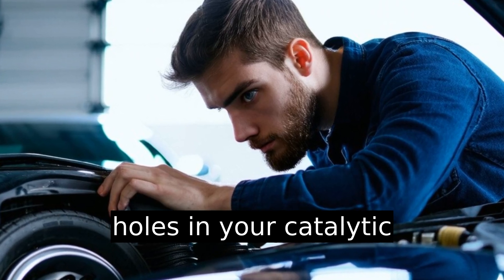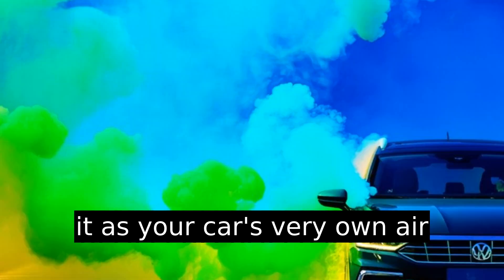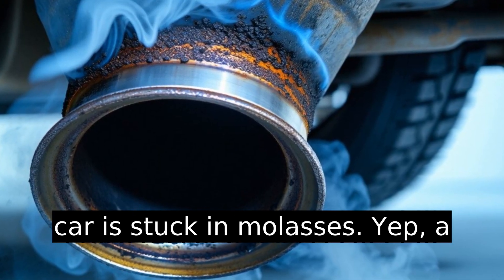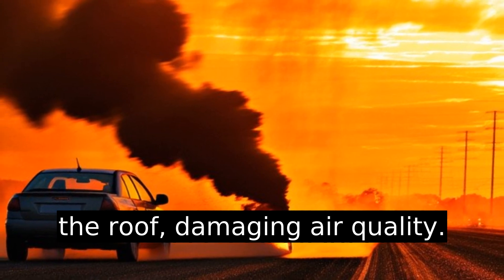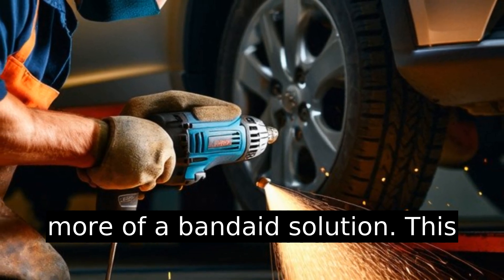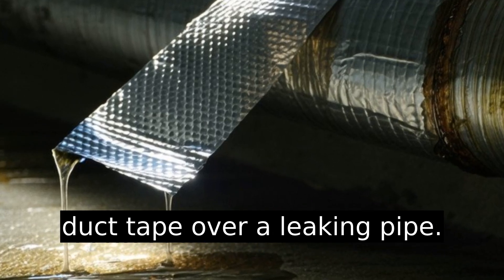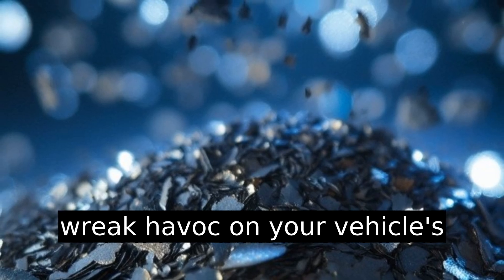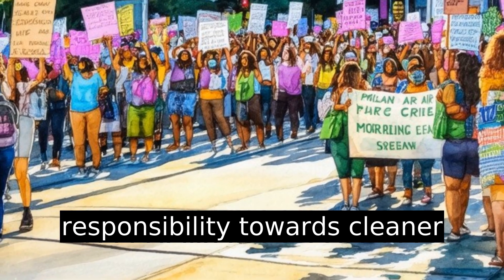Is It Okay To Drill Holes In My Catalytic Converter?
Thinking about drilling holes in your catalytic converter? Hold up! While it might seem like a quick fix for performance issues or a clogged converter, it's important to understand the bigger picture. Catalytic converters significantly reduce vehicle emissions, acting as your car's air filter. Drilling might temporarily boost airflow, but it comes at a high cost: skyrocketing emissions and potential legal trouble.

It's illegal in many areas, including Portland, and could land you with hefty fines. Instead of a risky quick fix, consider diagnosing the real problem, like failing oxygen sensors or a malfunctioning engine, with professional help. Cleaning or replacing the converter with EPA-approved parts are safer alternatives.

Remember, despite short-term gains, a drilled converter can reduce efficiency and damage your vehicle over time. Plus, it harms air quality - and our planet deserves better. Always opt for legal and sustainable solutions to keep your car running smoothly.